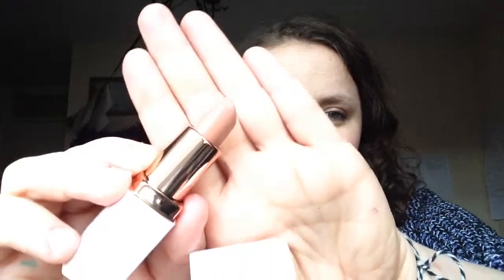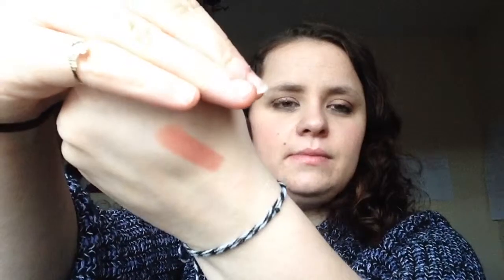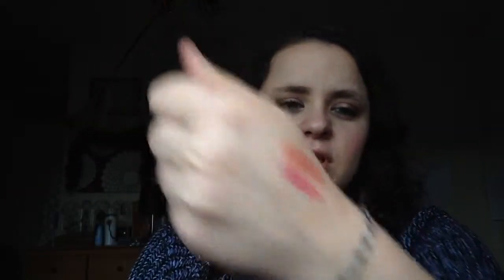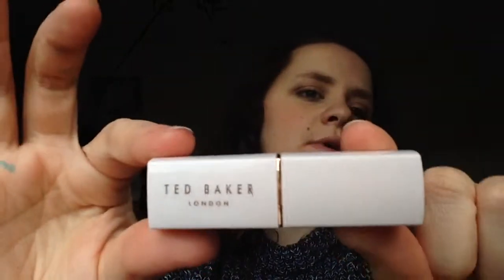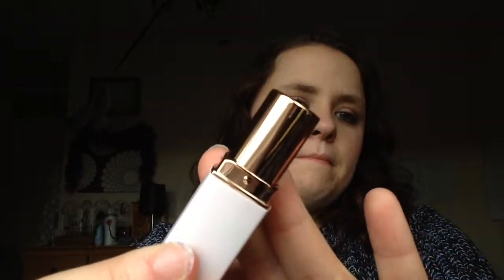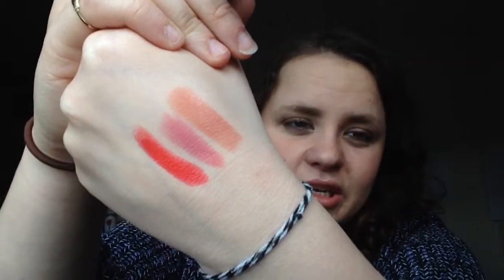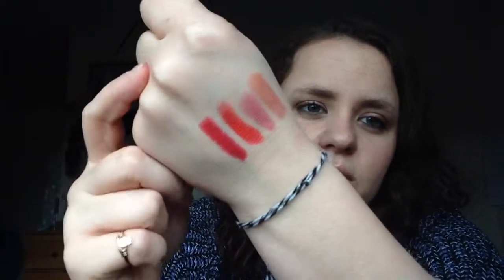Ted Naker Lips - First Impression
Ted Baker make lipsticks.. Who knew? I reveiw the ones I found in my local Boots.

If you're still reading... What kind of porduct do you want to see?